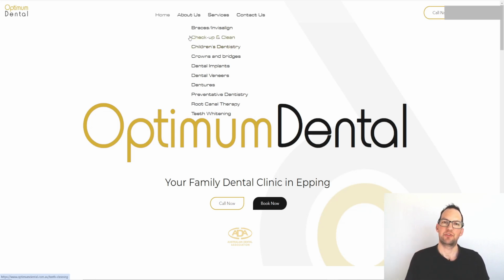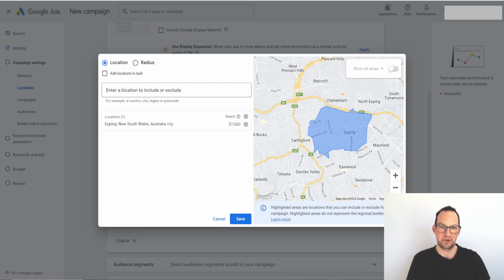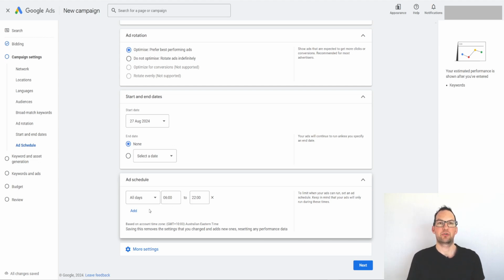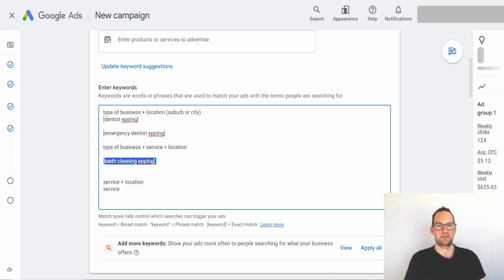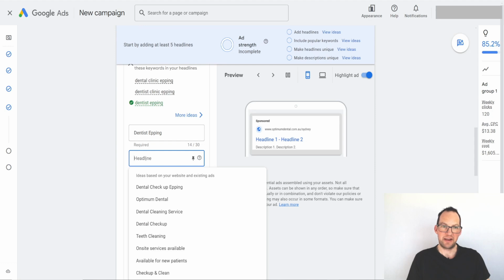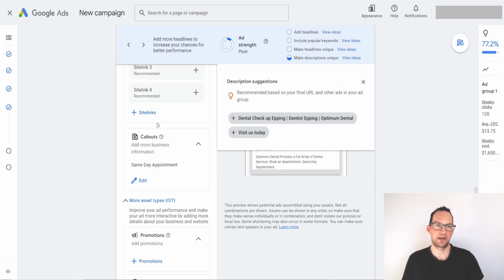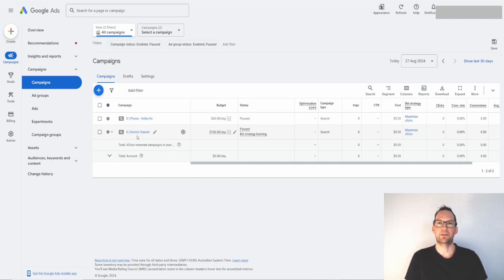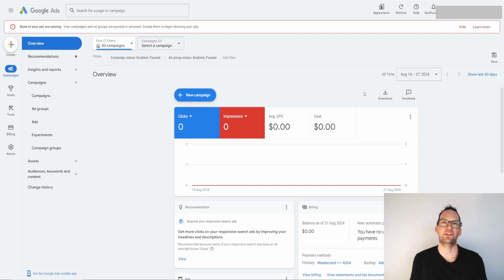20240826 Full Google Ads Course for Dentists (100% Free)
Learn everything you need to know about running successful Google Ads campaigns for your dental practice in this comprehensive course. From setting up your account to optimizing keywords and ad targeting, this course covers it all. Join us for this exclusive opportunity to boost your online presence and attract more patients.